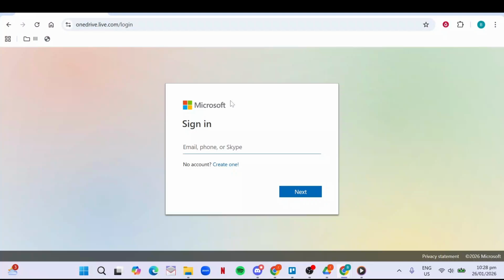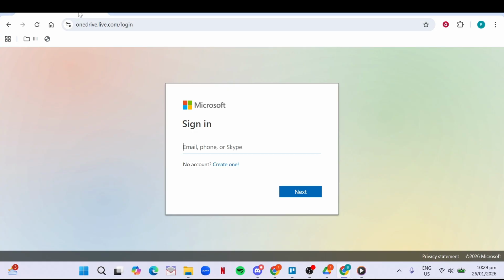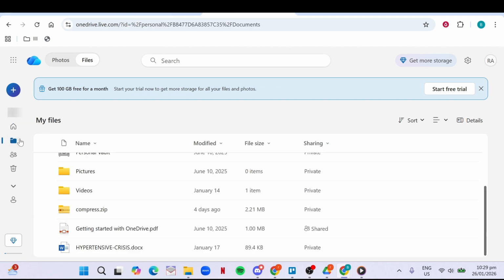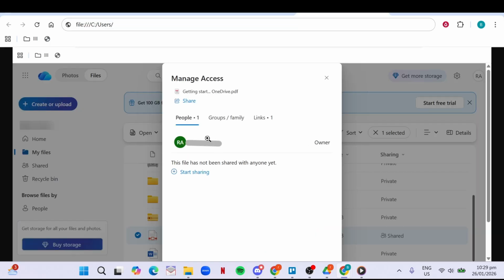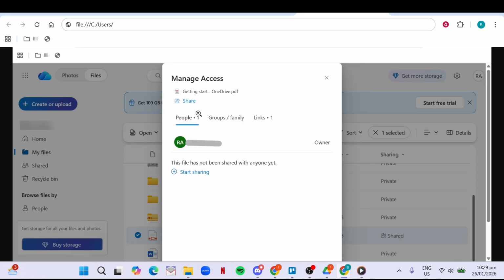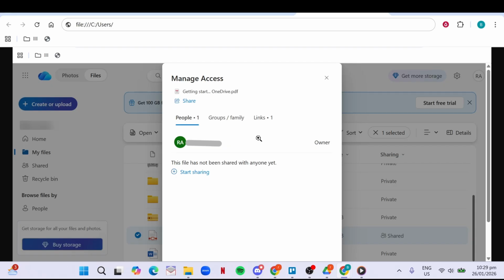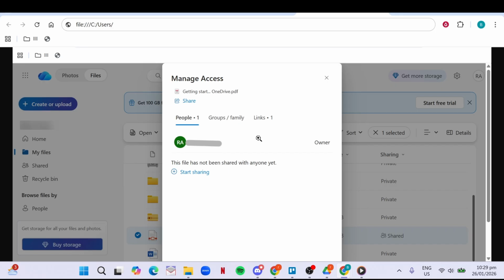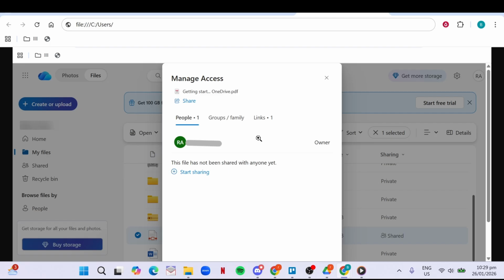How to Remove Access from Shared Files in OneDrive 2026 (Complete Guide)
In this video, we will guide you through the process of removing access from shared files in OneDrive. As file sharing becomes increasingly common in both personal and professional settings, managing access permissions is crucial for maintaining your data's security and integrity.

You will learn step-by-step how to efficiently remove collaborators and manage your shared files' visibility. Watch till the end to ensure you fully understand the process and safeguard your information effectively.